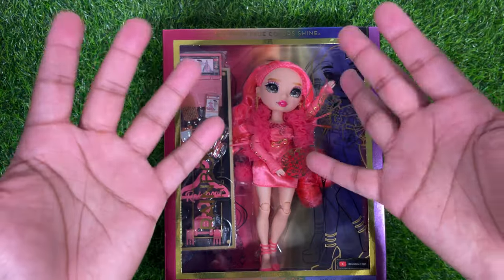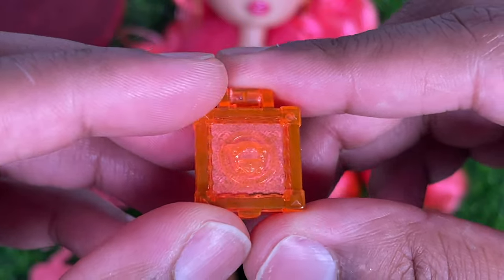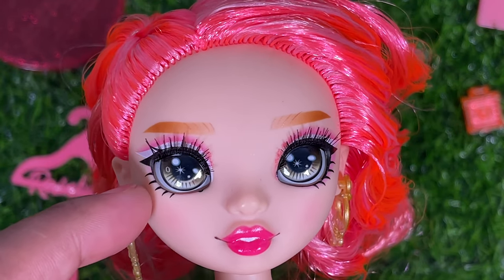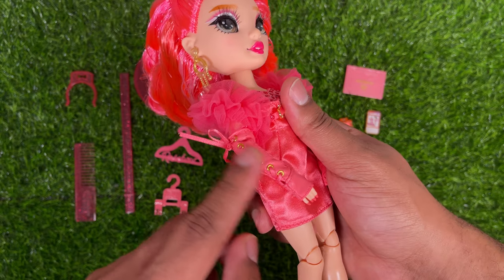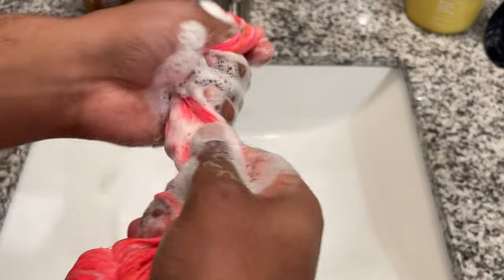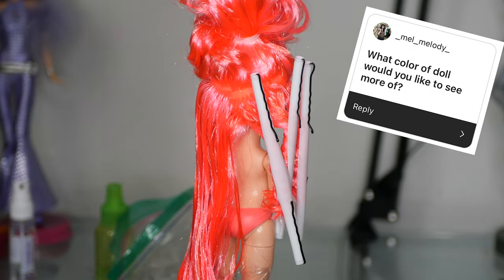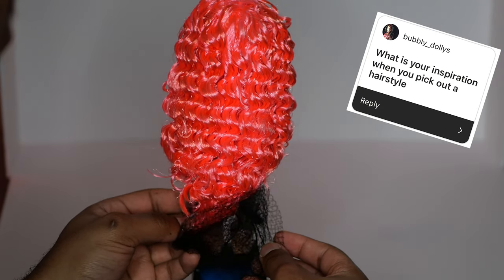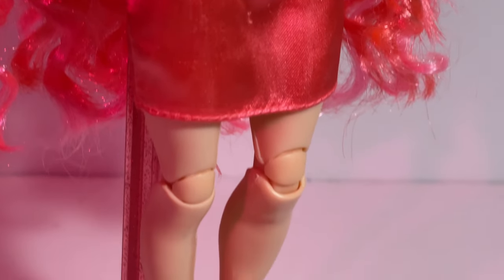Is She Just ANOTHER Pink Doll? Rainbow High [Series 5] Priscilla Perez Restyle & Review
In this video I will do an in depth review and restyle of Rainbow High Series 5 Priscilla Perez! I hope you enjoy and thank you to everyone who asked me questions! @RainbowHigh

Materials Used:
Suave Daily Clarifying Shampoo
Aussie Miracle Moist Conditioner
Flea Comb
Electric Kettle
BB Wrapping Lotion
Travel Size Spray Bottle (Water)
Restaurant Style Straws
Bobby Pins
Got 2b Glued Freeze Spray
Rubber Bands from Doll Packaging